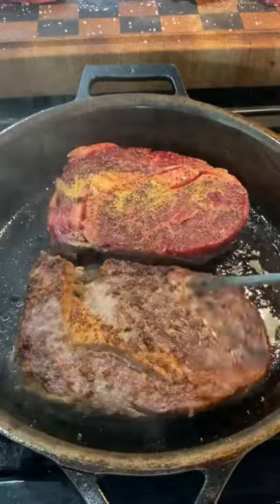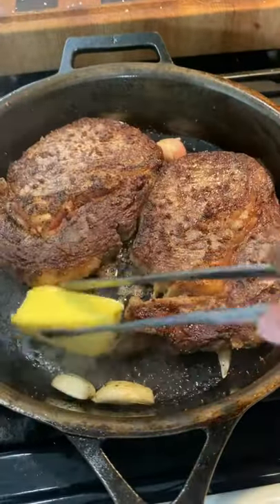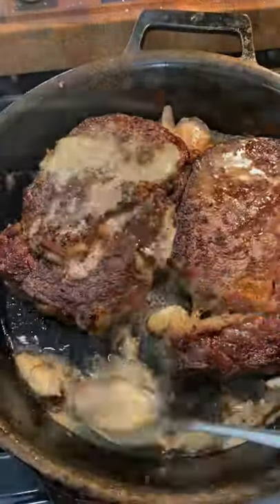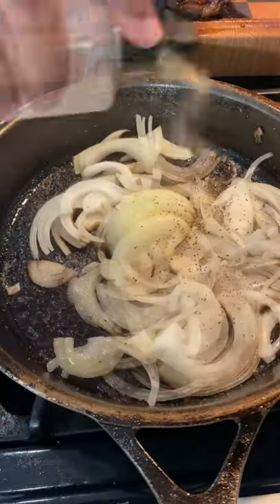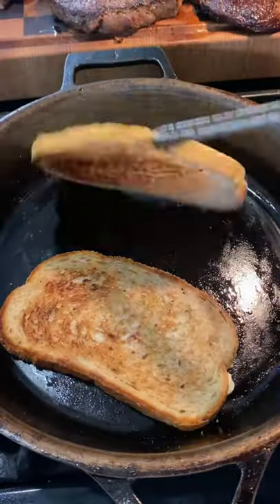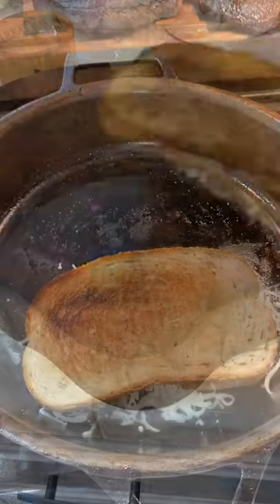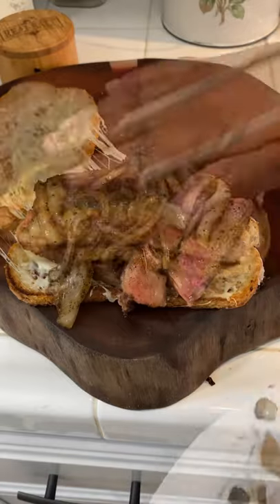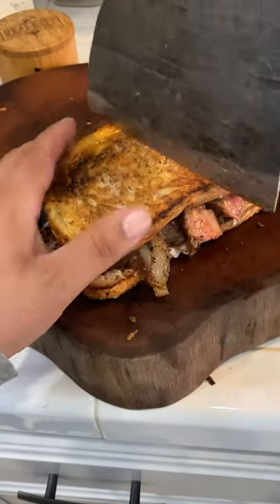Steak sandwich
Here is a few shots of that not so pleasant looking ribeye steak sandwich 😅😅 but I tell you what, it was amazing. Toasted rye bread with mayo, loaded with a Italian cheese mixture, topped with sautéed onions.